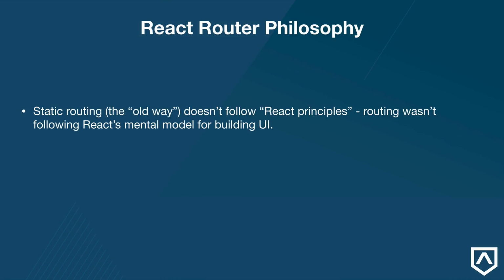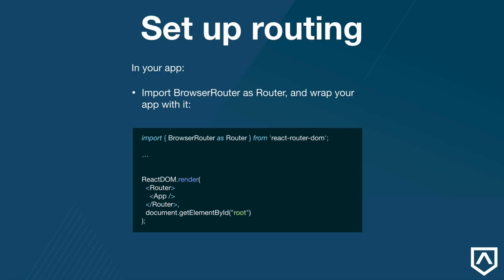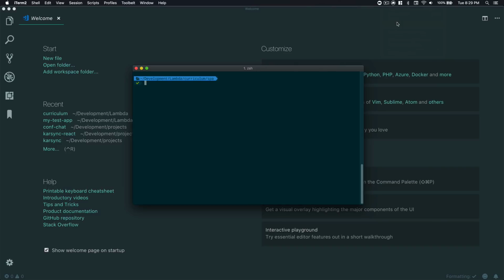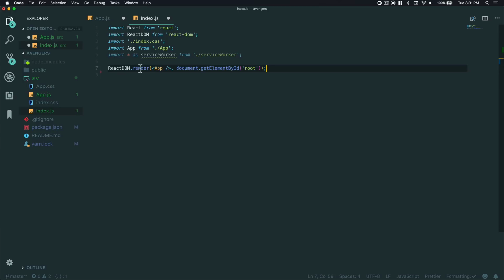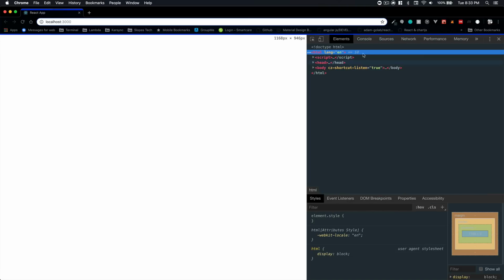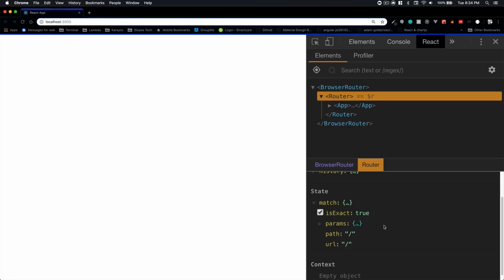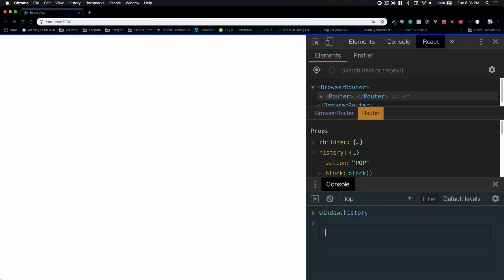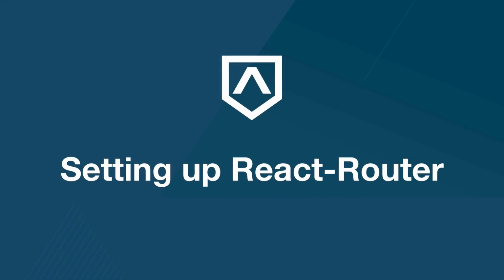Setting up React Router